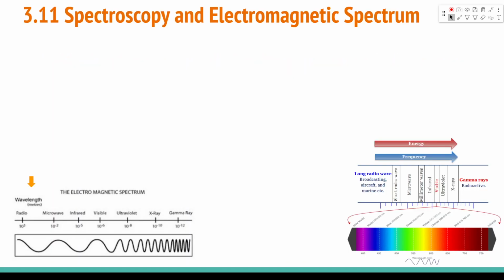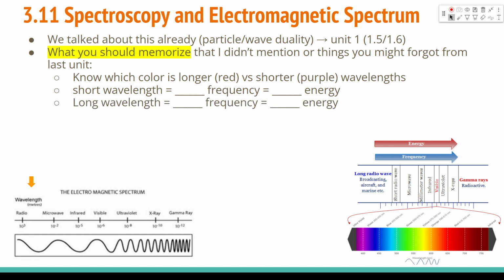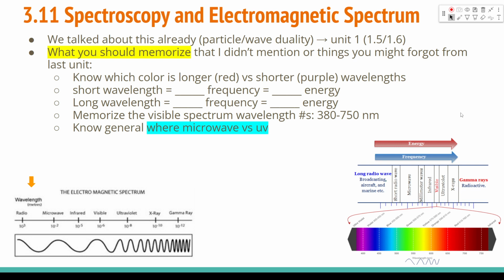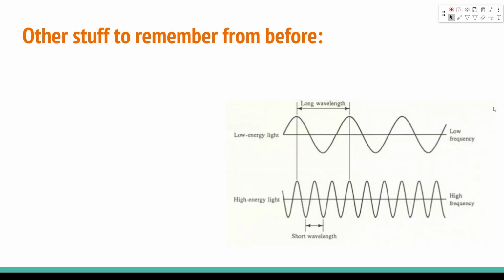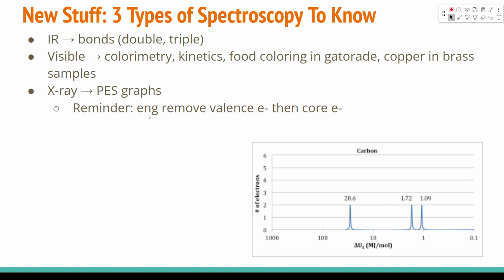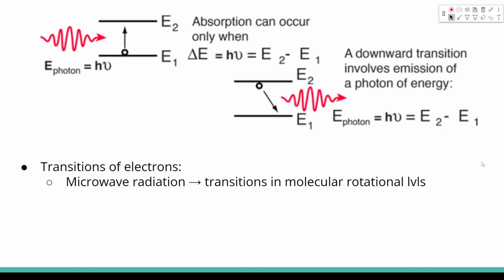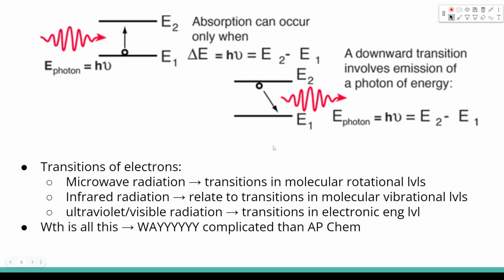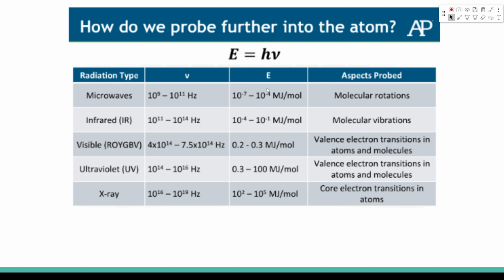3.11 Spectroscopy and the Electromagnetic Spectrum